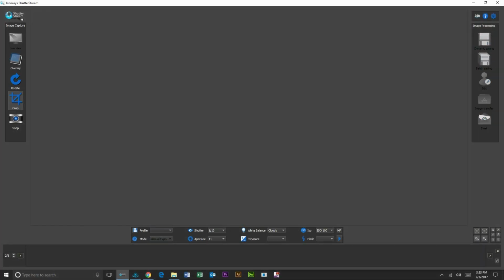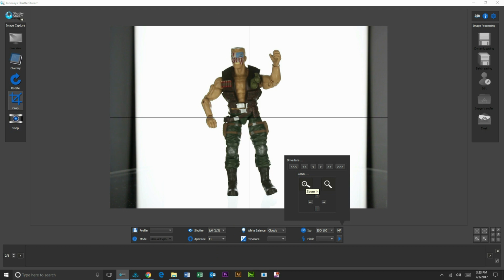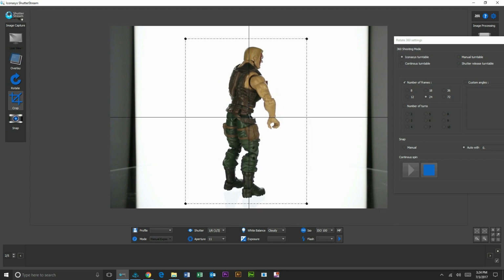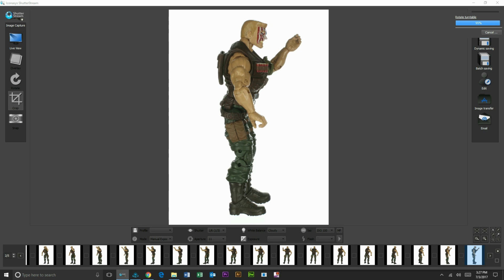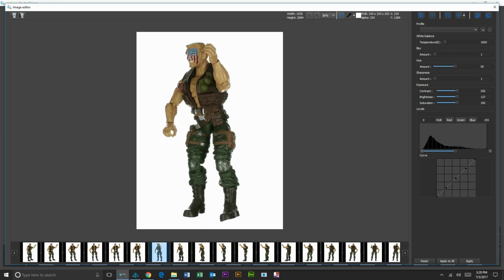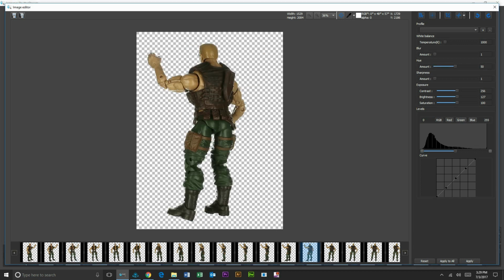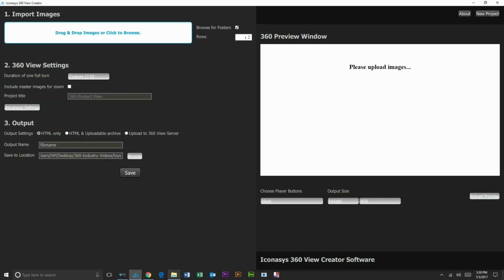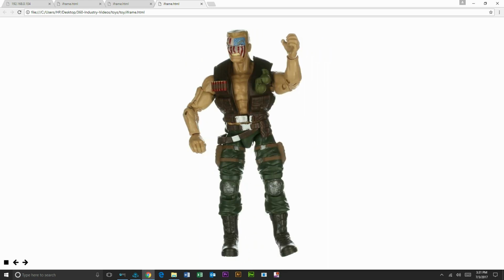3D Product Photography - Turntable + Software + Acrylic Riser with Automated Background Removal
360 Product Photography with Pure White Backgrounds instantly!
Iconasys offers industry leading 360 product photography equipment and software that enables users of any skill level to create web-ready 360 product photography in ~5 minutes per product.

Using our 360 Acrylic Riser, users are able to eliminate shadows and when backlit using an Iconasys LED LumiPad, users can expect pure white backgrounds instantly out from the included Shutter Stream 360 Product Photography Software.

Used in this video:
Iconasys Medium USB Photography Turntable
Iconasys 360 LumiPad Lighting System
Shutter Stream 360 Product Photography Software
Iconasys 360 Acrylic Riser

Create 360 Product Photography with Pure White Backgrounds using Iconasys 360 Photography Solutions.